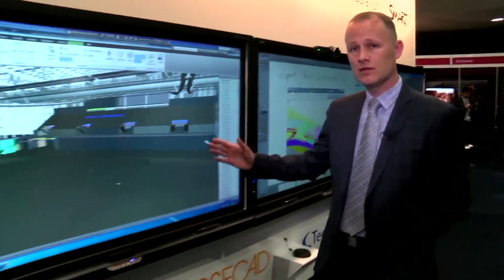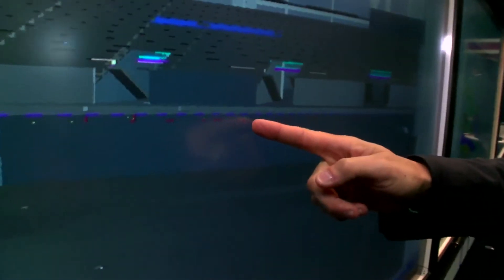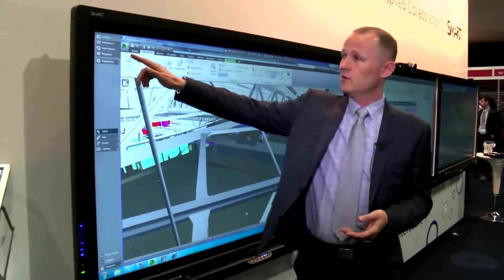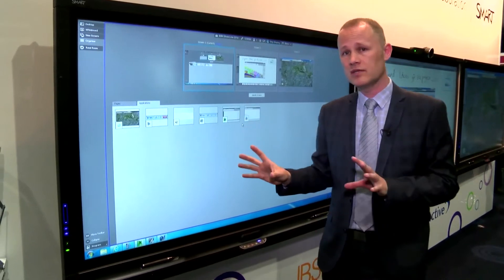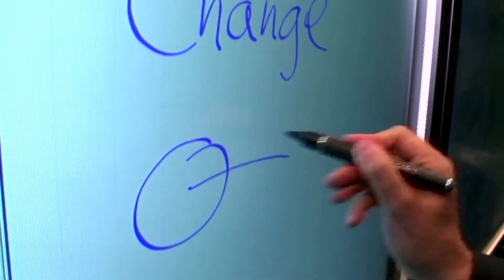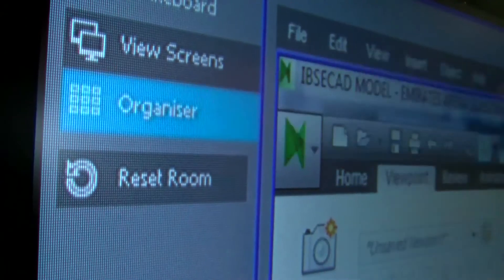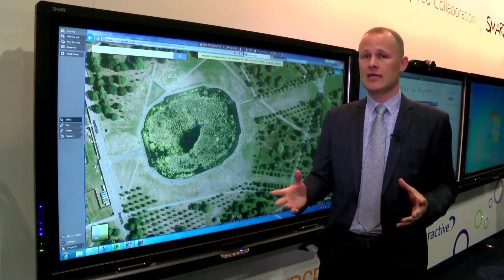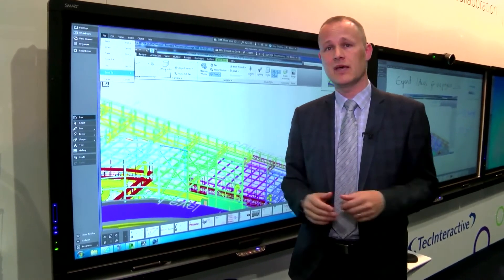SMART Board with BIM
Multi board set-up demo using SMART Interactive Displays.